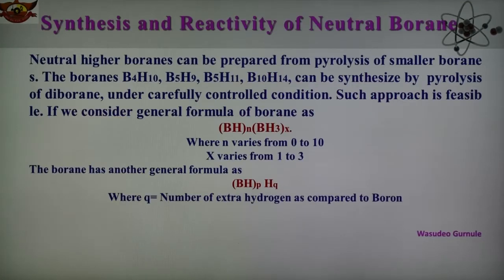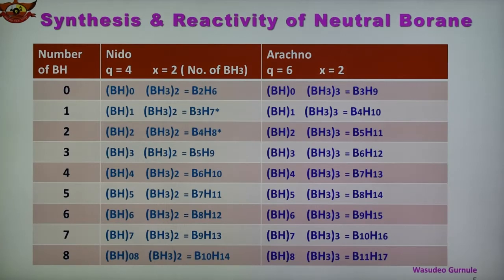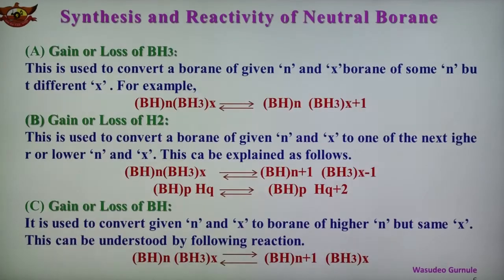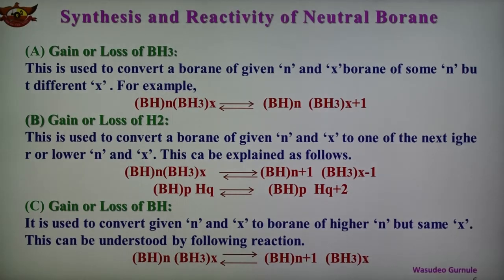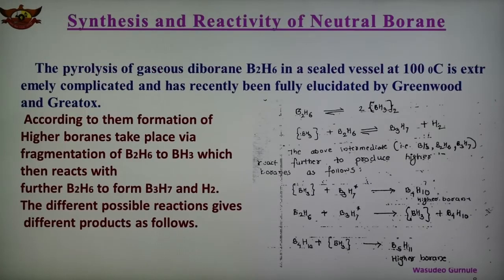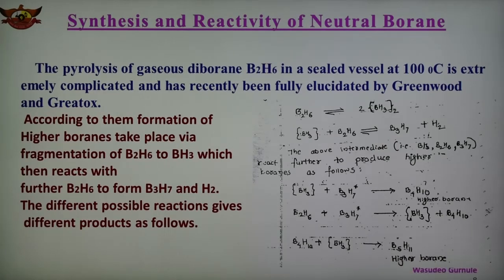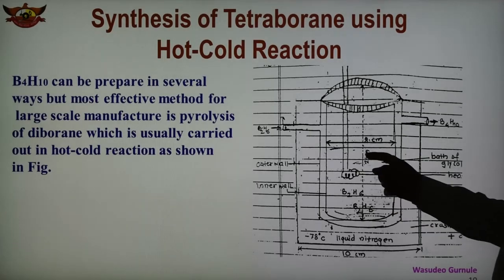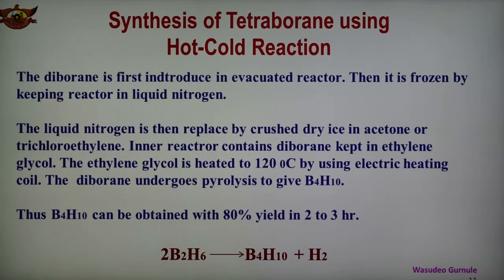Lecture 221, Inorganic Chemistry, Synthesis and Reactivity of Neutral Boranes, Part-4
Synthesis and reactivity of Neutral Boranes, Synthesis of Tetraboranes using Hot-Cold Reactor by Pyrolysis.